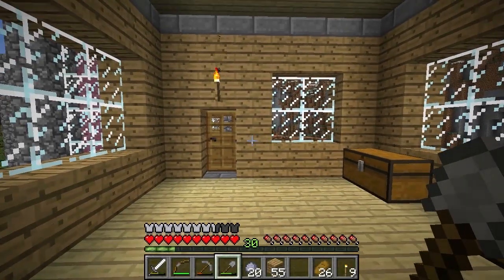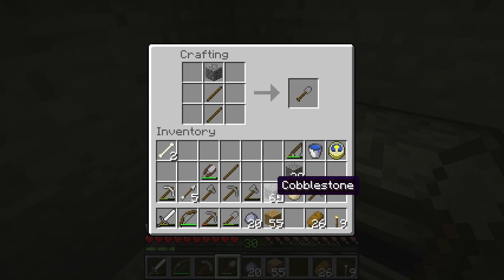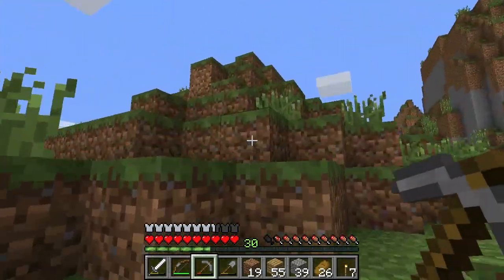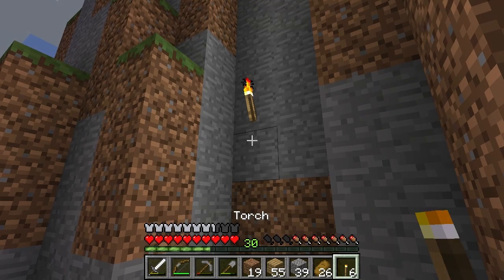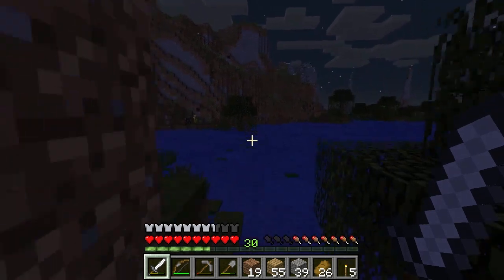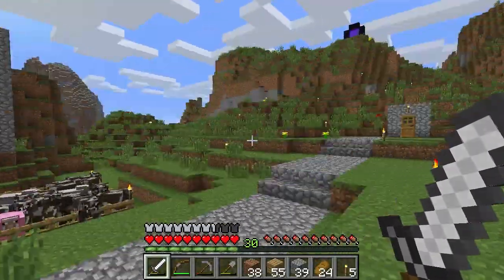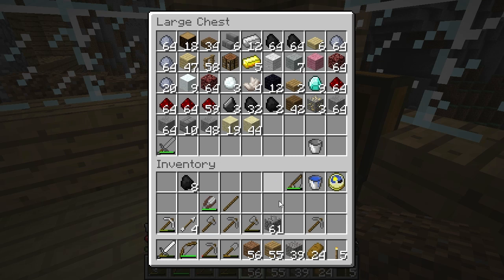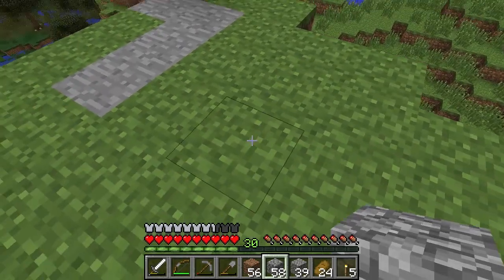Minecraft AMPLIFIED! Ep 10: Home Improvement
A Minecraft Let's Play set in the new Amplified! world generation from the 1.7 snapshot builds.

Guess what? More work on the house! At least I wander down to the swamp to gather some sand.